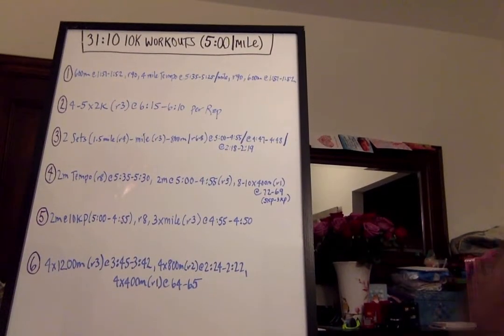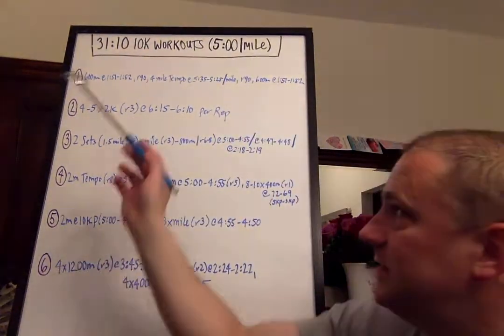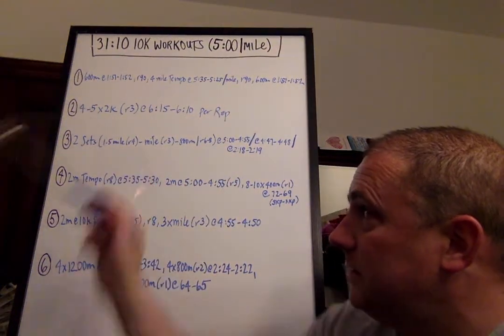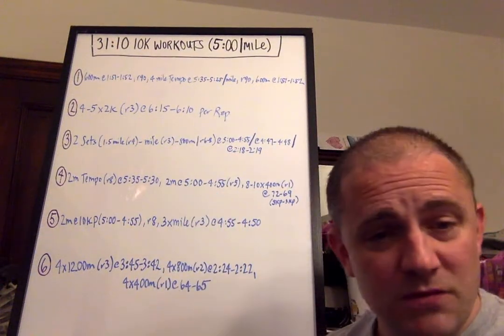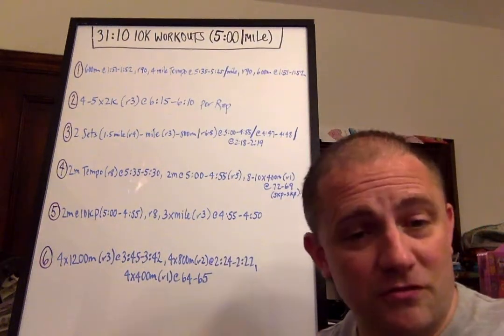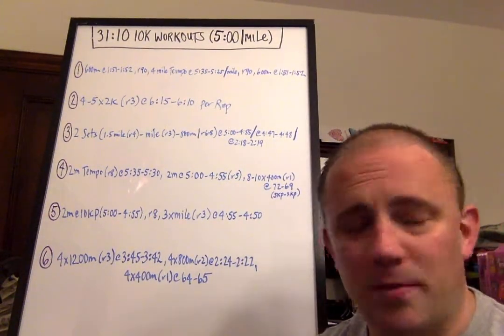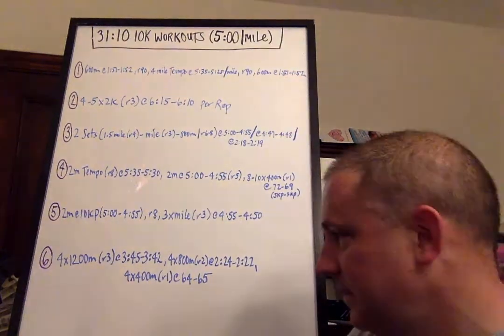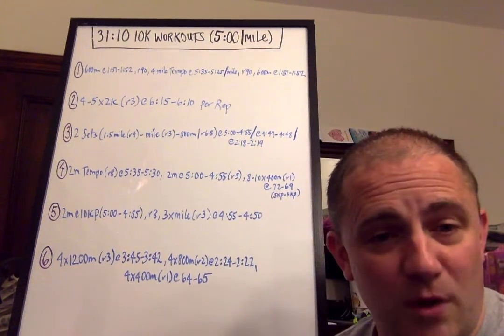5:00 Per Mile for 8k/10k (25:00/31:10) - Do THESE Workouts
5:00 Per Mile for 8k/10k - Do THESE Workouts

WATCH THESE NEXT VIDEOS:

5:20 Per Mile for 8k/10k - Do THESE Workouts:

5:40 Per Mile for 8k/10k - do THESE Workouts:

6:00 Per Mile for 8k/10k - do THESE Workouts:

6:20 Per Mile for 8k/10k - Do THESE workouts:

6:40 Per Mile for 8k/10k - do THESE Workouts:

7:00​ Per Mile for 8k/10k - Do THESE Workouts:

7:00​ Per Mile for 5k - Do THESE Workouts:

6:40​​​ Per Mile for 5k - Do THESE Workouts:

6:20​​​​ Per Mile for 5k - Do THESE Workouts:

6:00​​​​ Per Mile for 5k - Do THESE Workouts:

5:40​​​​ Per Mile for 5k - Do THESE Workouts:

4:40​​​​ Per Mile for 5k - Do THESE Workouts:

5:00​​​​​ Per Mile for 5k - Do THESE Workouts:

5:20​​​​​​ Per Mile for 5k -Do THESE Workouts: